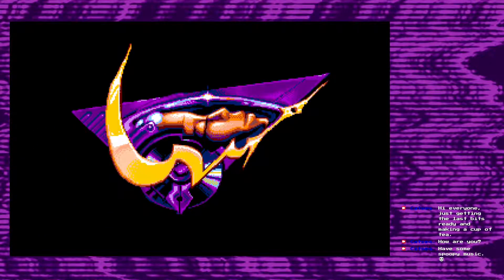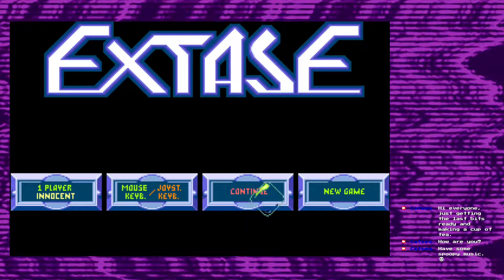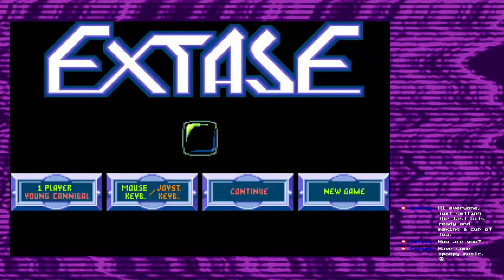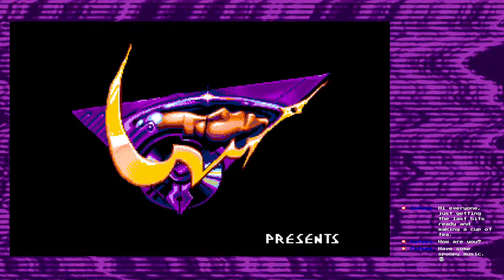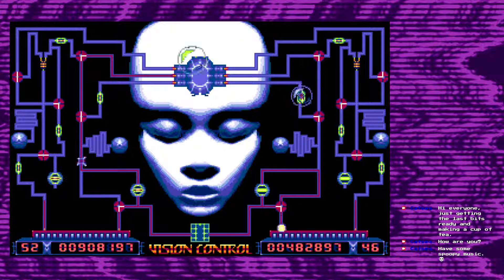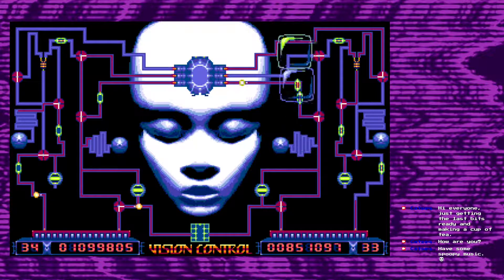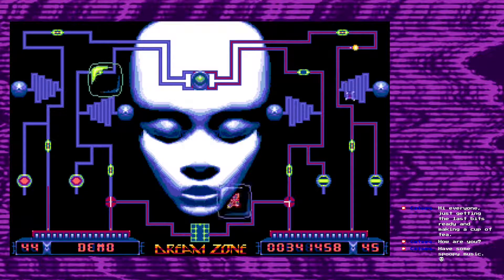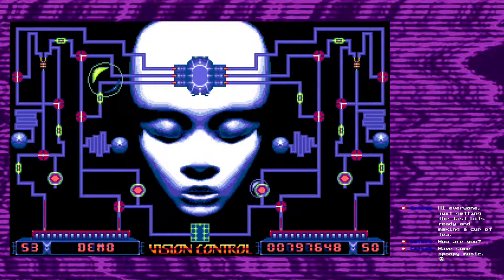Let's Stream Extase 1.0 - Dream Zone/Vision Control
This was my first stream of Extase, a cyberpunk puzzler developed by French company Cryo and released in 1990. It's a really evocative experience - please take a look if you haven't seen the game before.

This was part of a stream that started with my third session of Mystery House: